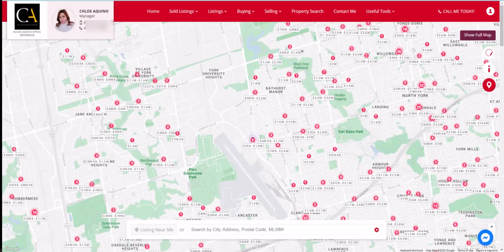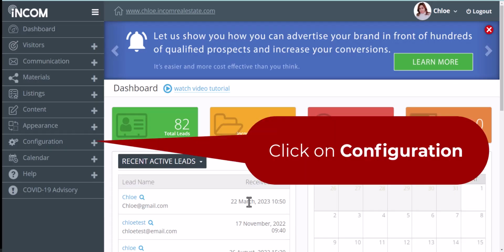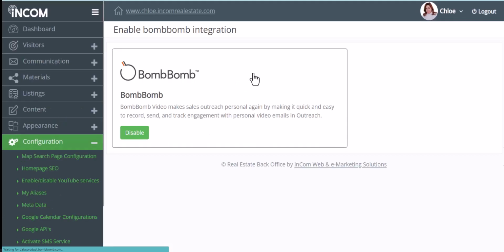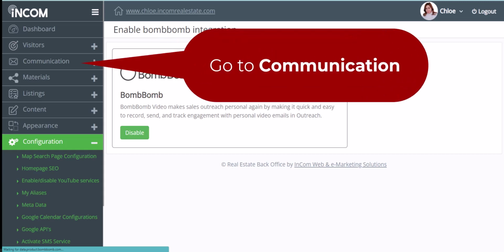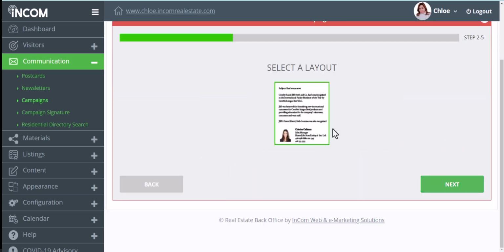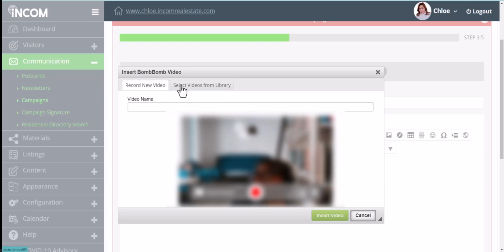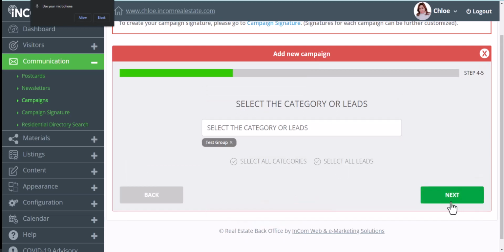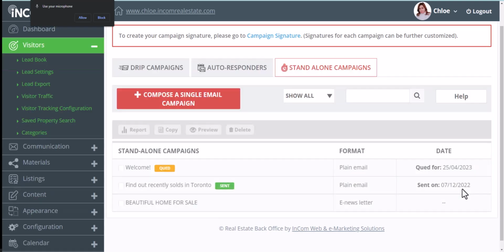How to set up BombBomb Video Messaging on your website?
In this tutorial, we'll show you step-by-step how to integrate BombBomb into your iNCOM website, making it easier for you to create and share engaging video content with your clients.